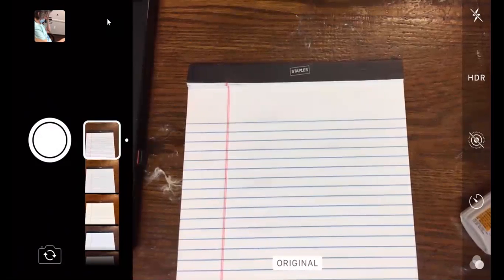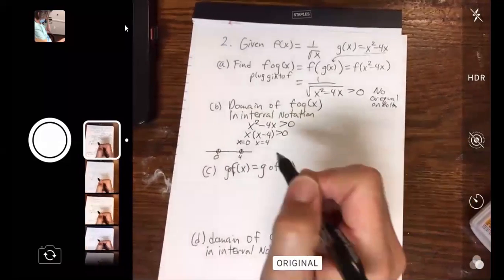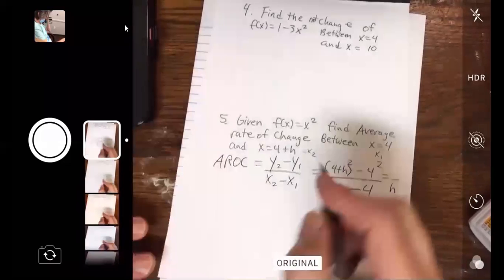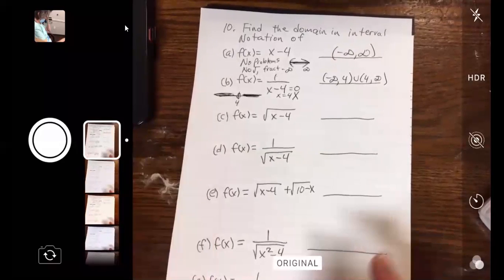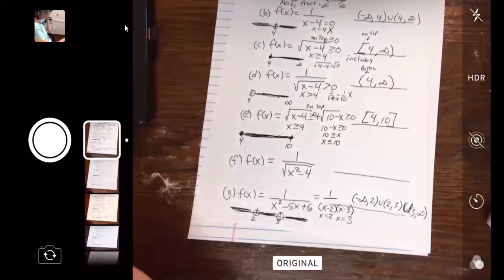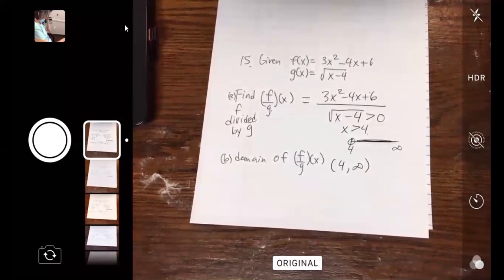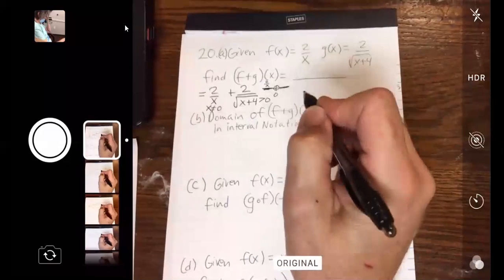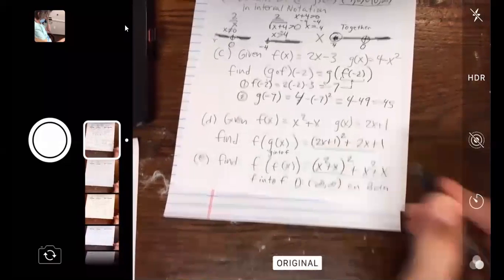MATH 1111 Zoom Meeting October 1 12 pm